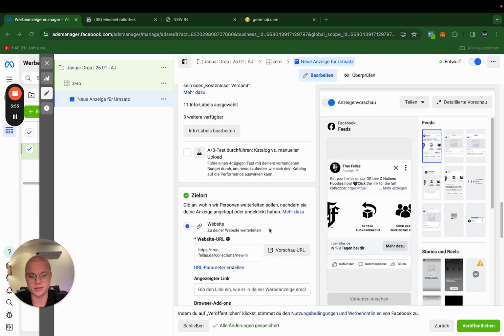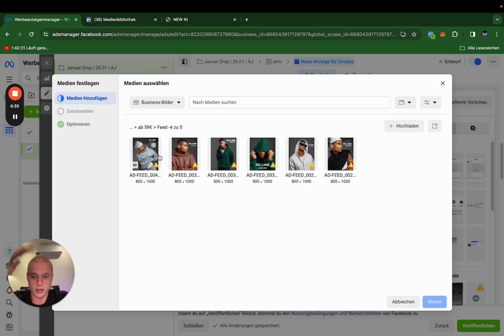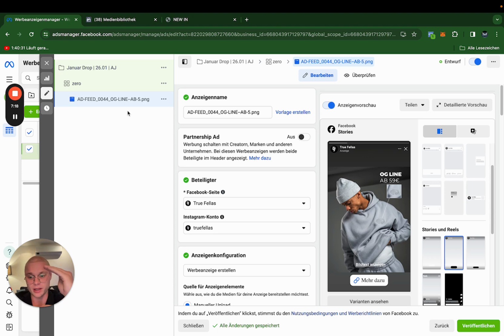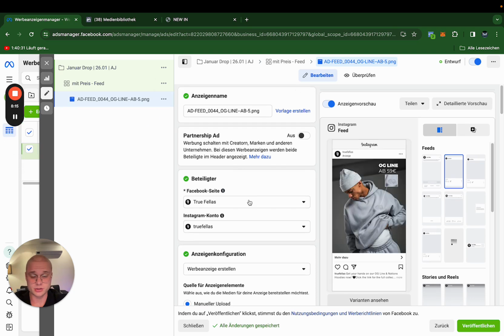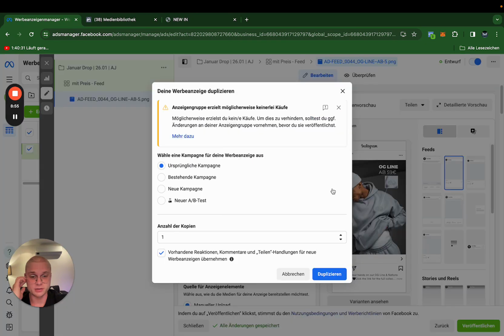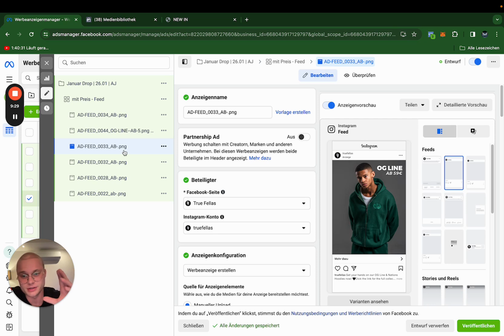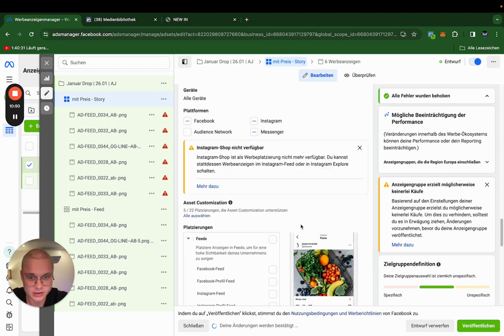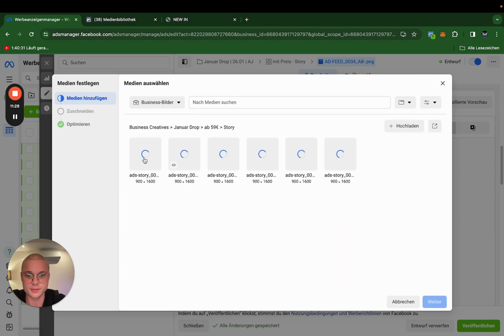Launching Facebook Ads *Live* | Best Strategy in 2024 | Tutorial | Shopify